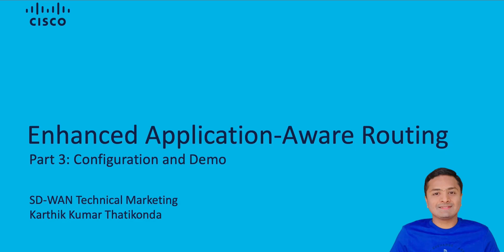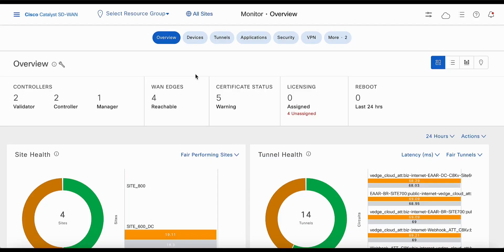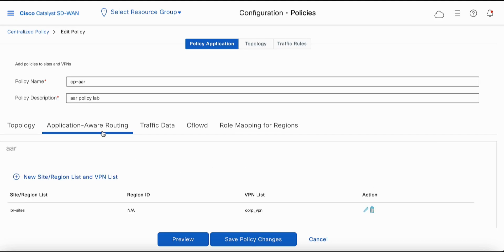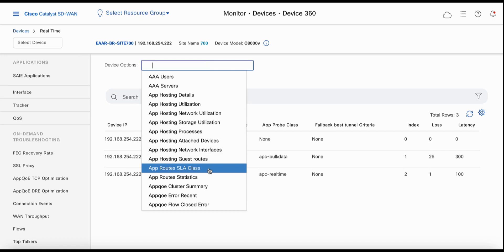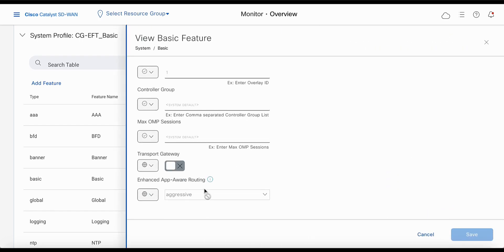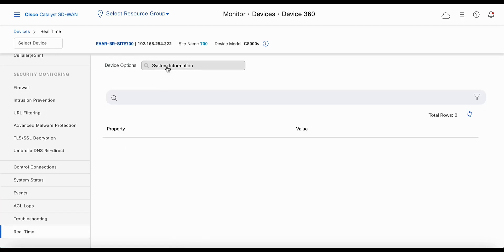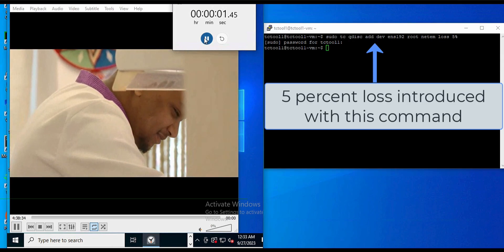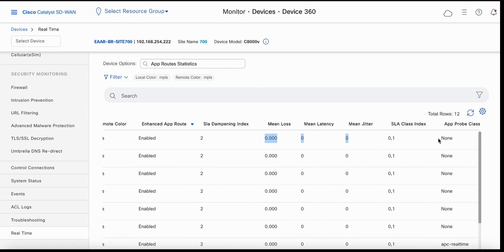Cisco Catalyst SD-WAN : Enhanced Application-Aware Routing (Part 3 : Configuration and Demo)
In this video, we discuss about Enhanced Application-Aware Routing feature configuration and demo.

Chapters:
00:00 Introduction
00:10 Topology
01:35 Configured Policy preview
02:52 AAR Policy Preview
03:45 Demo Steps
05:43 EAAR Configuration
08:38 SLA Switchover
10:23 SLA Dampening